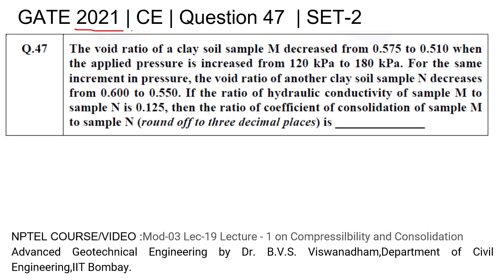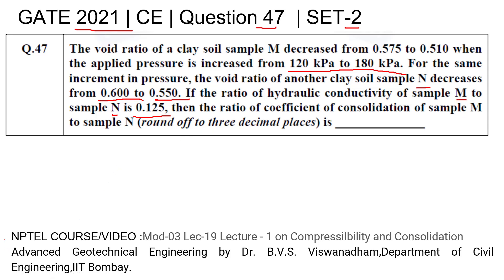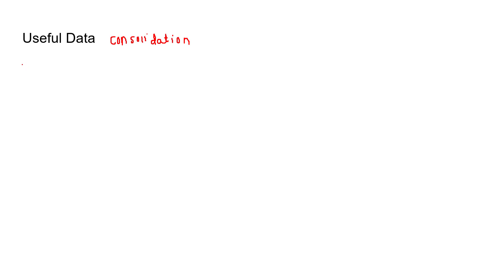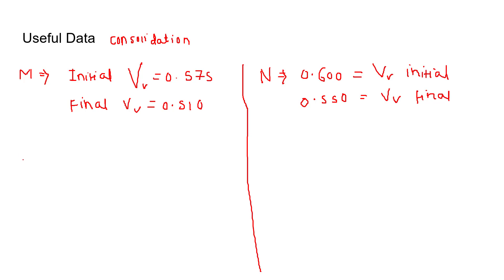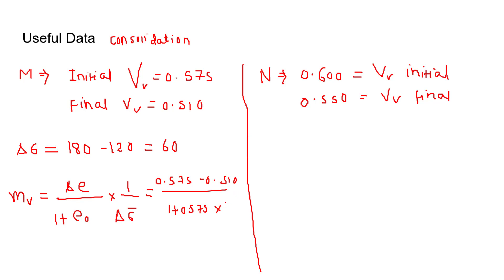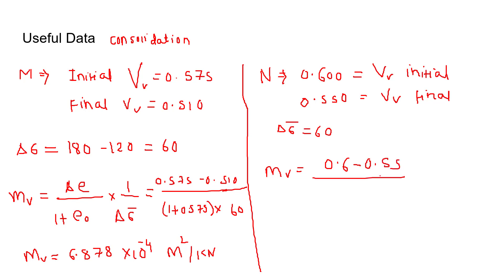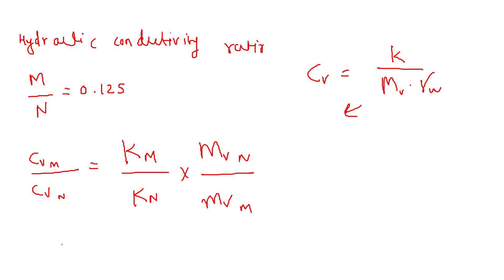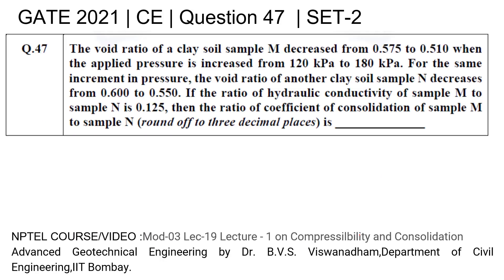Q47 CE 2021 S2